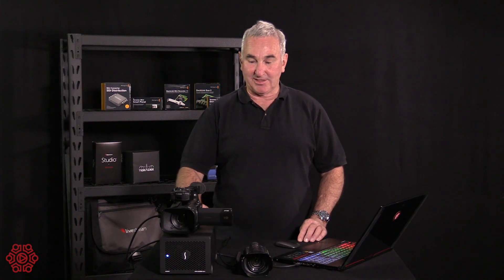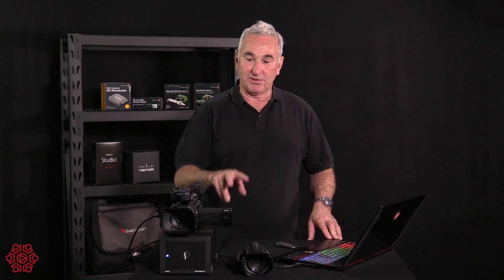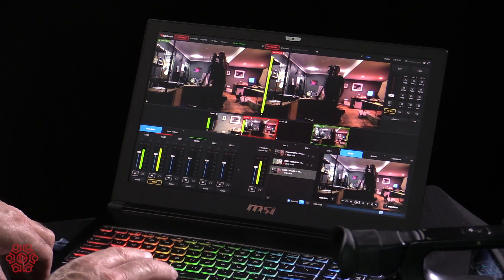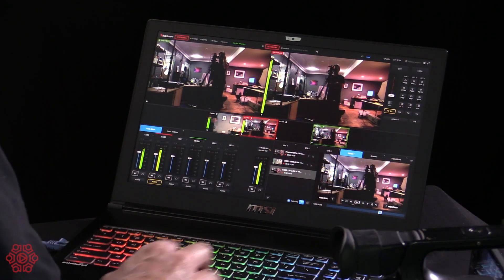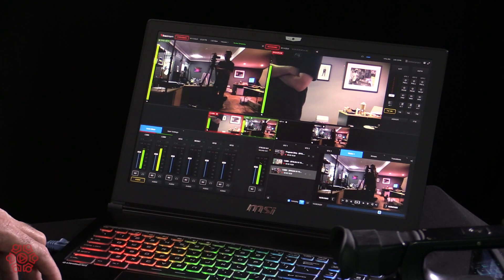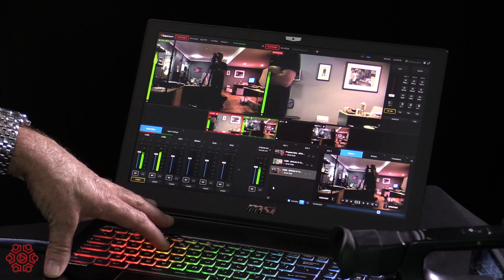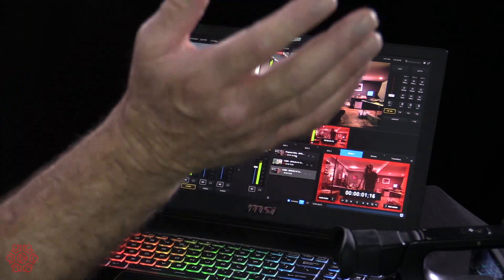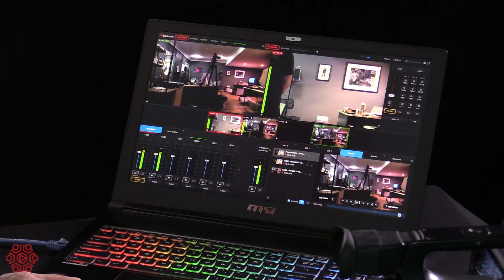Sonnet Echo Express SE III Thunderbolt 3 Expansion Chassis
Sonnet’s Echo™ Express SE III is a compact desktop Thunderbolt™ 3 to PCIe Card Expansion System that enables you to connect three professional PCIe cards—including video capture, audio interface, SAS or SATA HBA, 16Gb or 8Gb Fibre Channel, 10 Gigabit Ethernet, and RAID controllers—at the same time to any computer with Thunderbolt 3 ports.